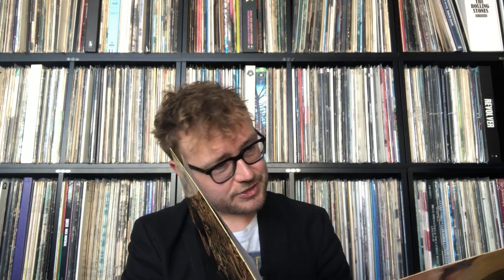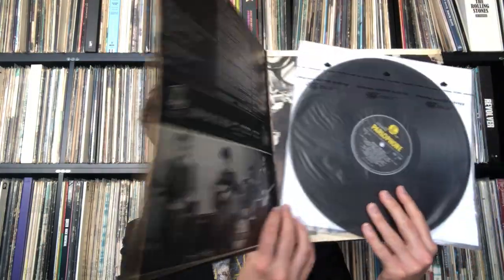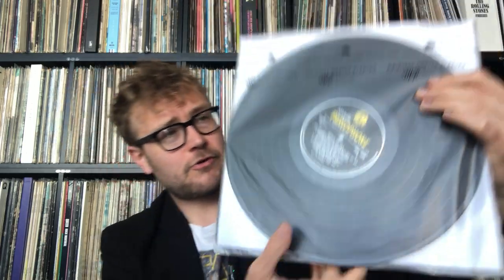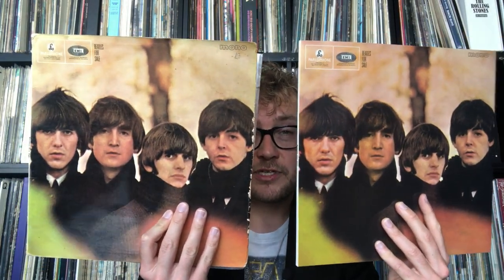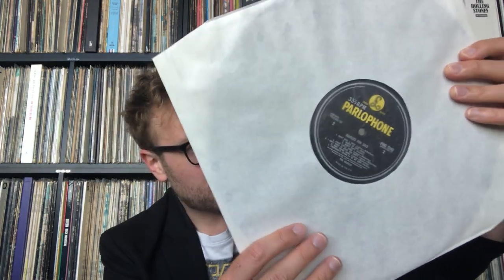2014 Mono Box or 1st UK of Beatles For Sale, Which Sounds Better?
The Beatles For Sale is the 4th studio album by Paul McCartney, Ringo Starr, John Lennon and George Harrison. In 2014 the original mastertape was uses to reissue the mono mix (that will now be reissued again later in 2025). How does this reissue compare to the original?